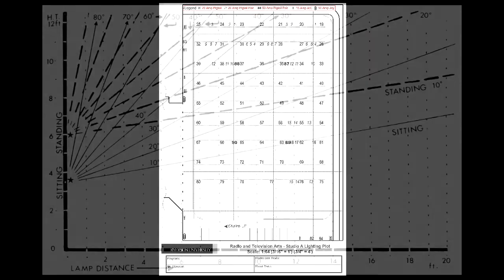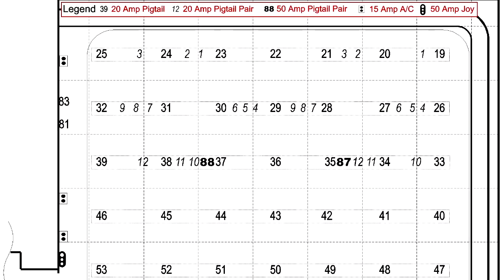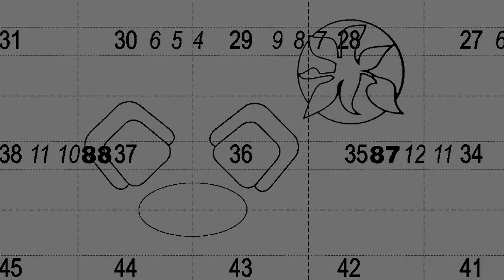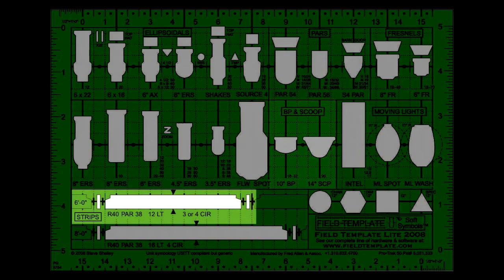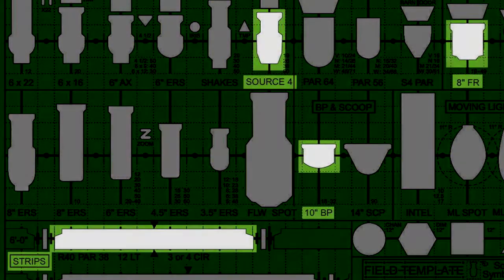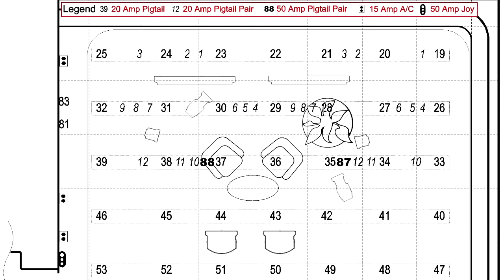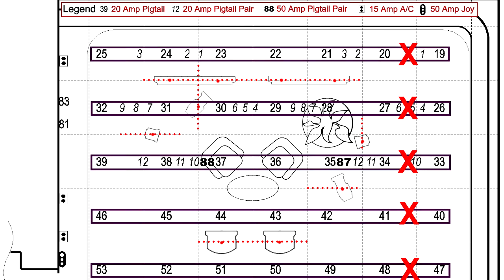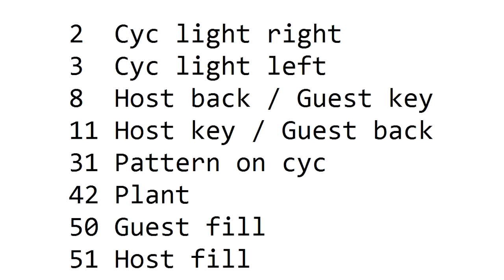Lighting In The RTA School of Media's TV Studios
This video was specifically made for the use of my students at Ryerson University's RTA School of Media, and so it has some specific information regarding our studio configuration. However, others may also find it useful as a general tutorial on how to do basic interview set lighting in a television studio environment.